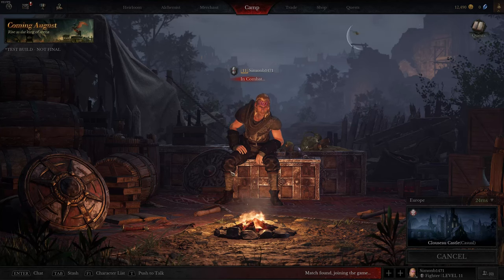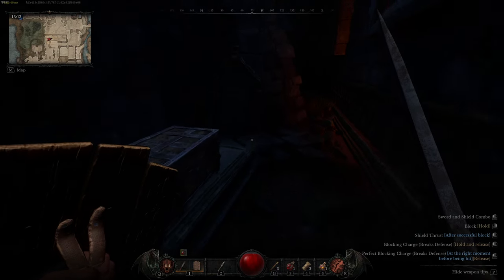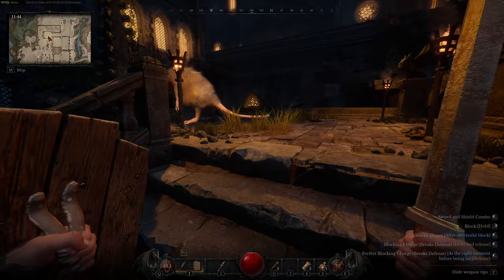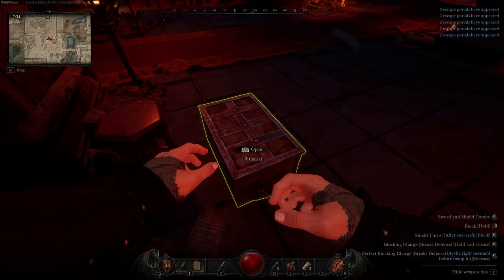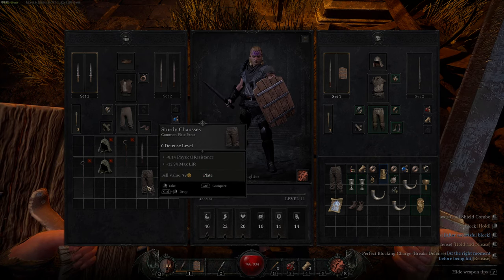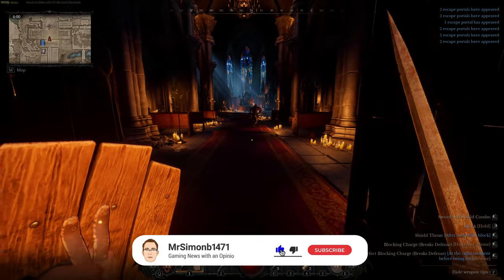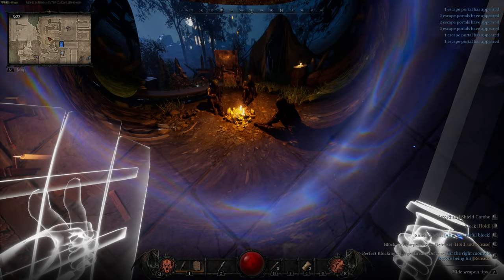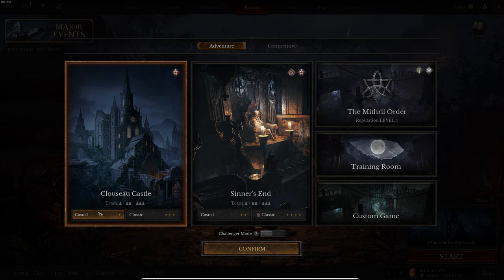Great Game But Needs Some Work | Dungeonborne Early Access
My Dungeonborne gameplay early access review and general first impressions as a beginner having never played this game before.